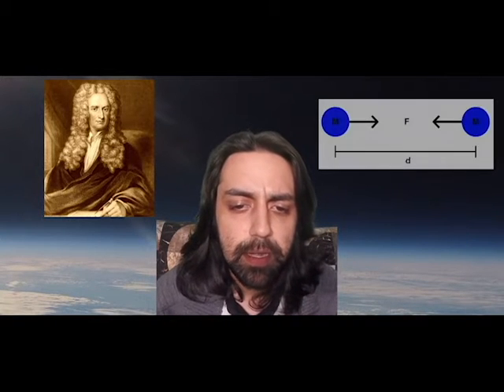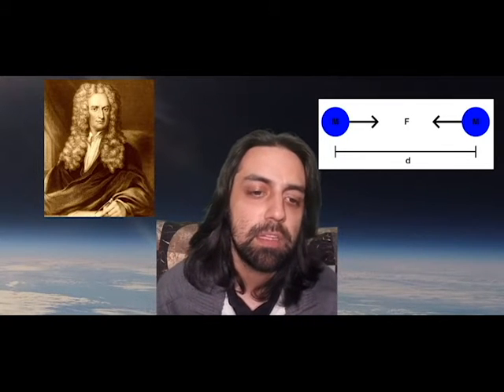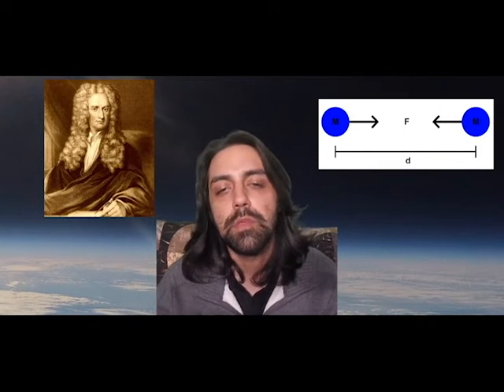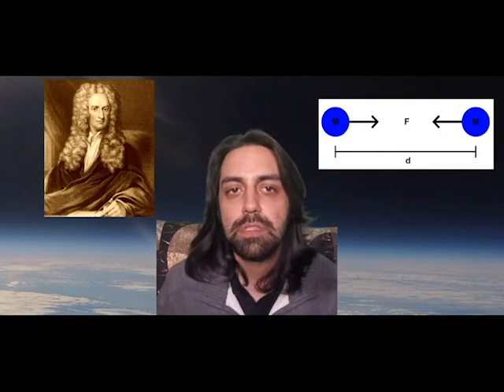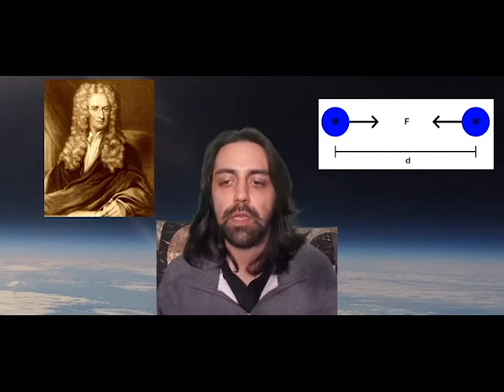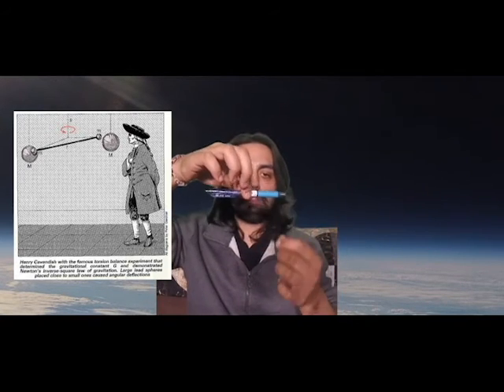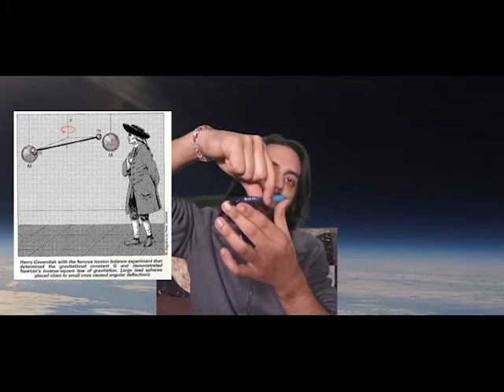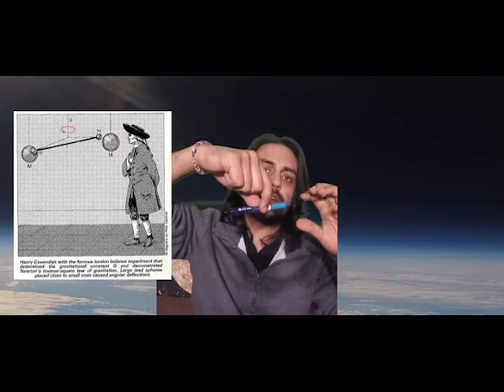Flat Earth Wanderer -- Ep. 2 (History)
Welcome back!  In this episode we discuss the roles of Newton and specifically, Henry Cavendish within the ball Earth lie and why they are important. Thanks for your time.